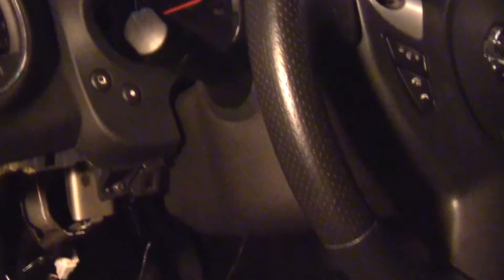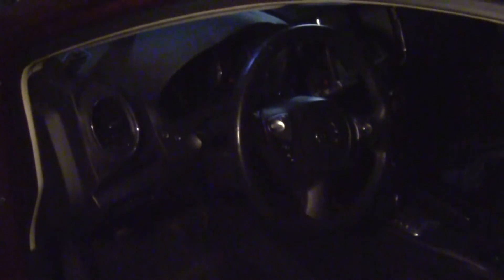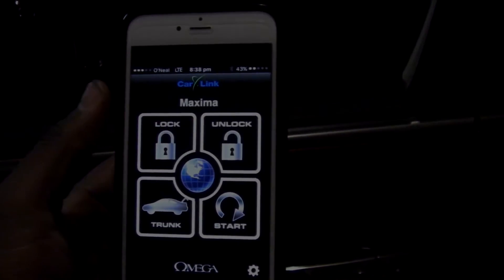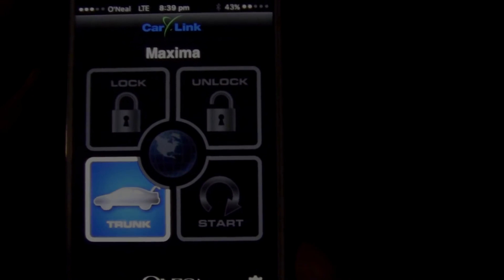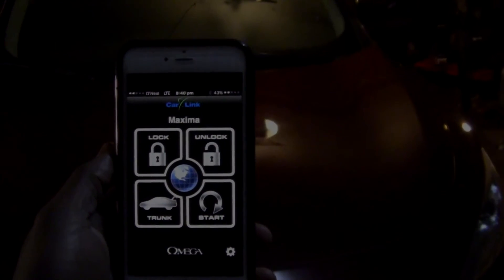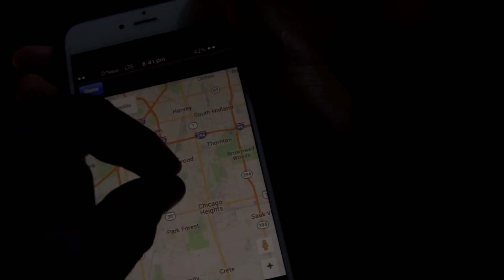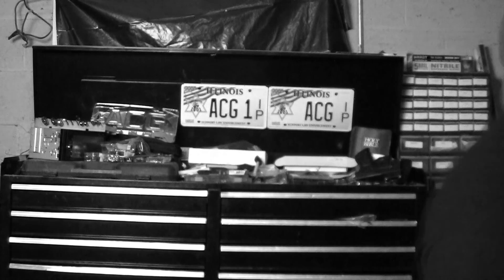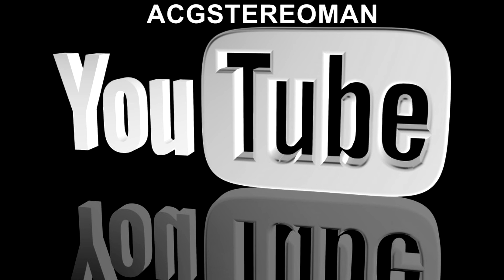Nissan Maxima Omega CarLink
Grayer Auto Accessories sells & installs these systems all the time. Call for yours.